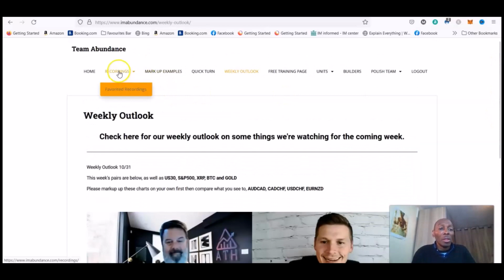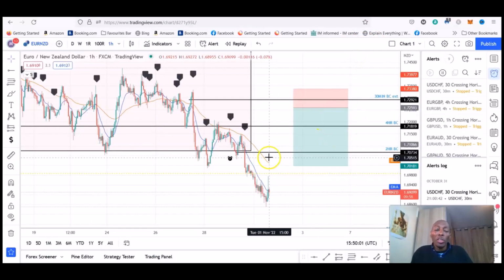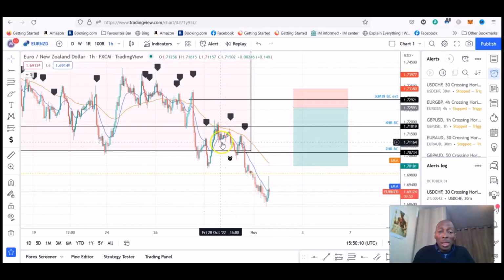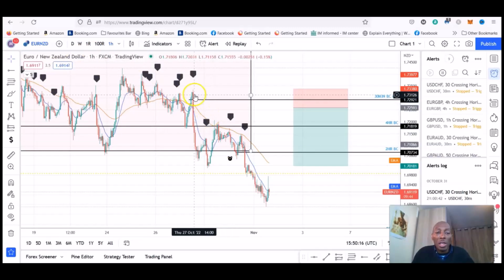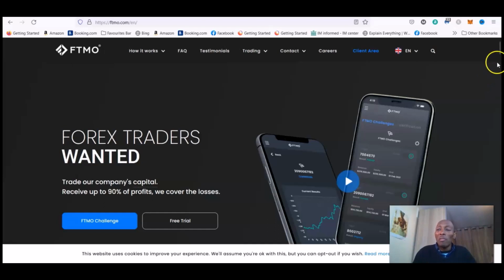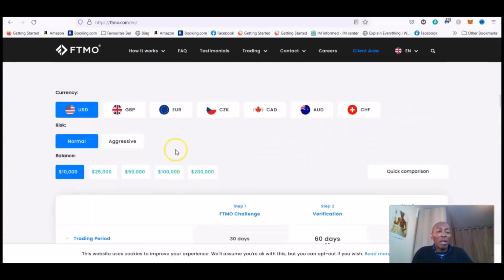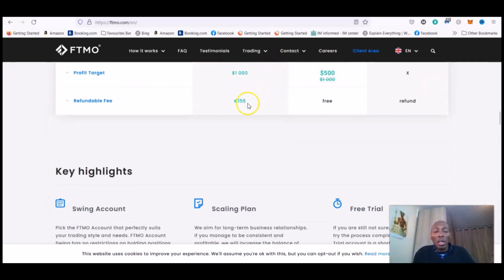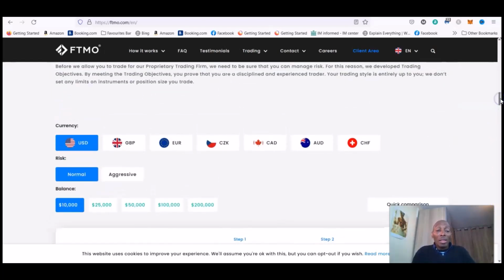How To Trade Forex Without Money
How To Trade Forex Without Money - Get access to the trading group